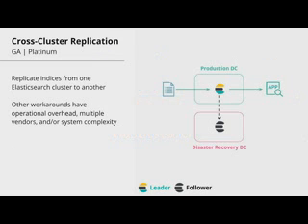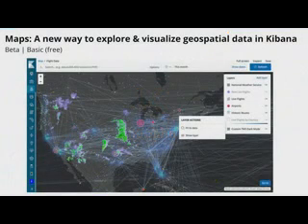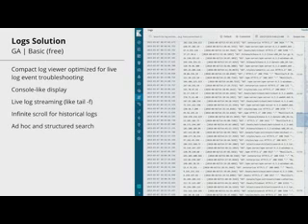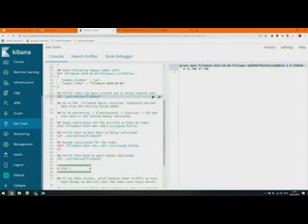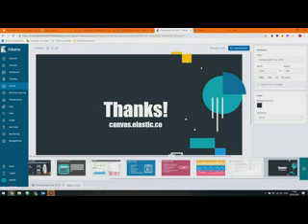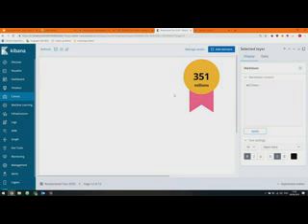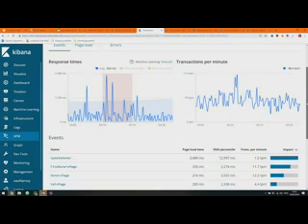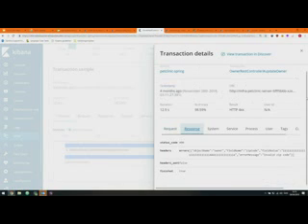On demand webinar Cross cluster replication, Canvas, observability Elastic Videos